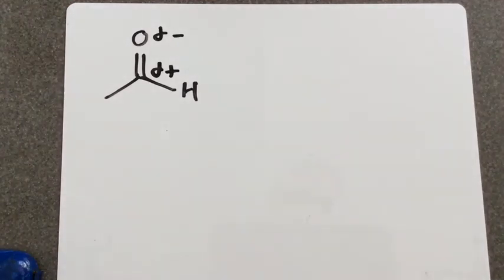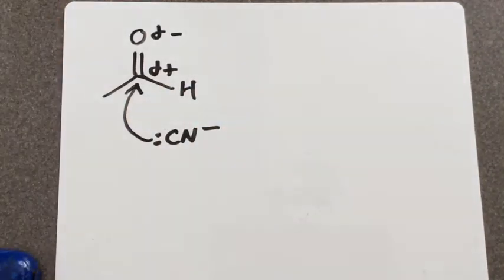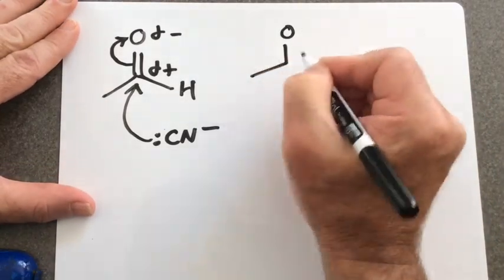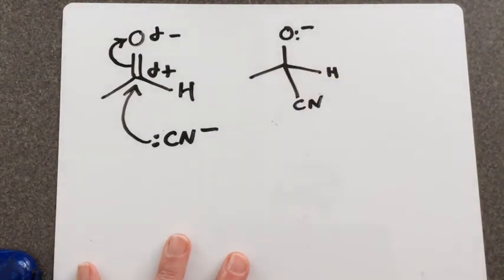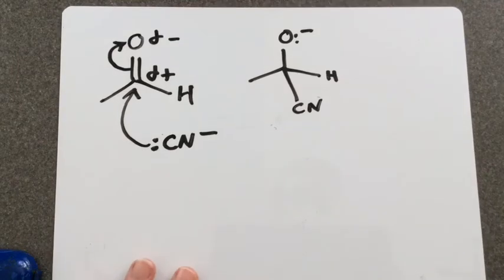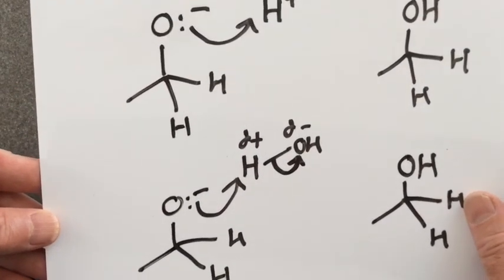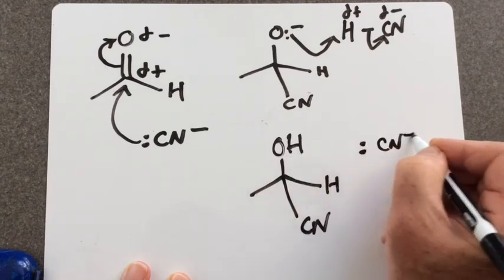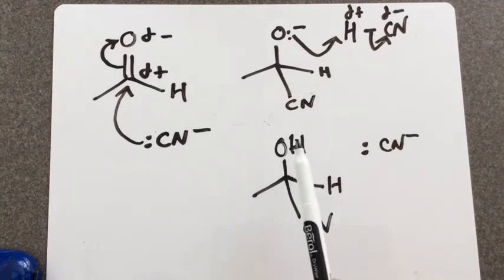Aldehydes and ketones: nucleophilic addition